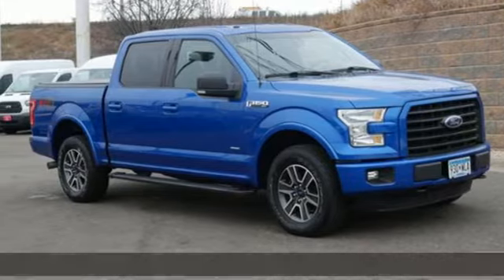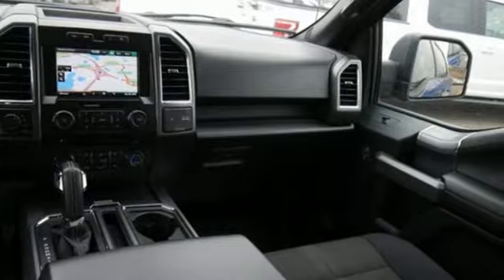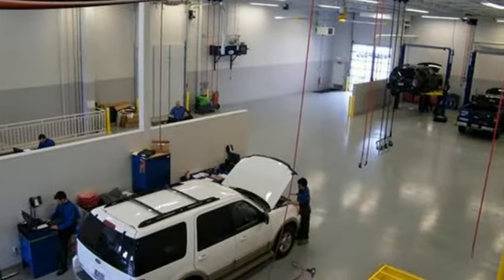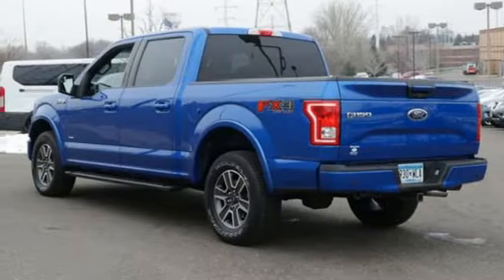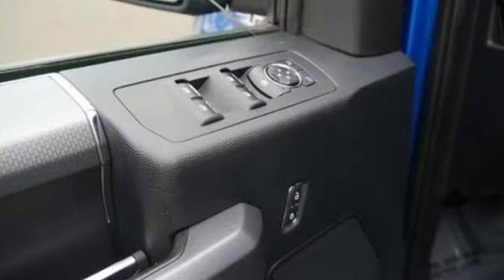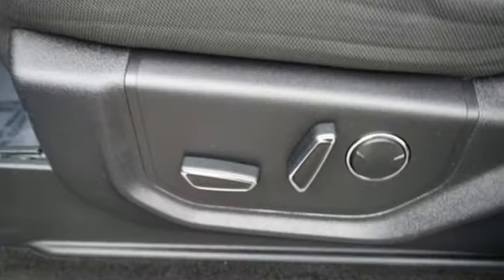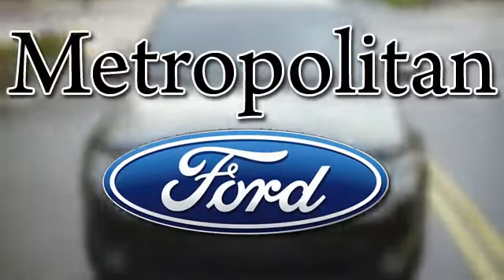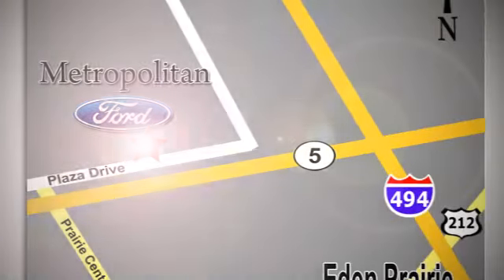Used 2015 Ford F-150 Minneapolis MN Eden Prairie, MN 187260B12 - SOLD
Year: 2015
Make: Ford
Model: F-150
Trim: 4WD SuperCrew 145 XLT
Engine: 165 L V6 Cyl.
Transmission: 6-Speed A/T
Color: Blue Flame Metallic
Interior: Black
Mileage: 34930
Stock #: 187260B12
VIN: 1FTEW1EP0FFA21582
XLT trim. LOW MILES - 34,928! PRICED TO MOVE $3,400 below NADA Retail!, FUEL EFFICIENT 23 MPG Hwy/17 MPG City! Navigation, Heated Seats, Bed Liner, CD Player, Turbo Charged, Satellite Radio, 4x4, XLT SPORT APPEARANCE PACKAGE. CLICK NOW! KEY FEATURES INCLUDE: 4x4, Satellite Radio, CD Player. Keyless Entry, Privacy Glass, Child Safety Locks, Electronic Stability Control, 4-Wheel ABS. OPTION PACKAGES: ENGINE: 2.7L V6 ECOBOOST start/stop system, 3.55 Axle Ratio, GVWR: 2,948 kg (6,500 lbs) Payload Package, VOICE-ACTIVATED NAVIGATION, SPRAY-IN BED LINER, BLACK, UNIQUE SPORT CLOTH 40/CONSOLE/40 FRONT-SEATS flow-through console w/floor shifter, EQUIPMENT GROUP 302A LUXURY LED Box Lighting, Reverse Sensing System, 4.2 LCD Productivity Screen in Instrument Cluster, Trailer Tow Package, Auxiliary Transmission Oil Cooler, Class IV Trailer Hitch Receiver, smart trailer tow connector and 4-pin/7-pin wiring harness, Upgraded Radiator, Upgraded Front Stabilizer Bar, SYNC w/MyFord Touch, 8 LCD touch-screen in centre-stack, 110V/400W Outlet, XTR Package, 2 chrome front tow hooks, Tires: P275/65R18 OWL Automatic Transmission, Chrome Step Bars, Chrome Billet Style Grille w/Chrome Surround, black mesh insert, XTR 4x4 Decal, Chrome Door & Tailgate Handles, body-colour bezel on side doors and black on tailgate, Wheels: 18 Chrome-Like PVD, Single-Tip Chrome Exhaust, Rear Under-Seat Storage, BoxLink Cargo Management System, locking cleats, 10-Way Heated Power, XLT SPORT APPEARANCE PACKAGE unique interior finish, Box Side Decal, Tires: P275/65R18 OWL Automatic Transmission, Black Billet Style Grille w/Body-Colour Surround, black mesh insert, Wheels: 18 6-Spoke Machined-Aluminum, magnetic painted pockets Pricing analysis performed on 12/22/2018. Horsepower calculations based on trim engine configuration. Fuel economy calculations based on original manufacturer data for trim engine configuration. Please confirm the accuracy of the included equipment by calling us prior to purch

Address:
12477 Plaza Drive